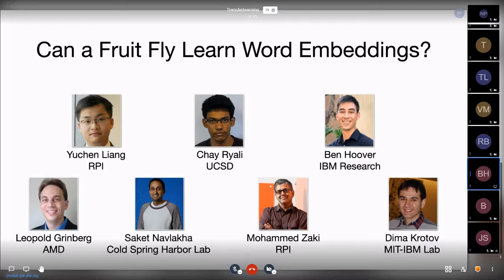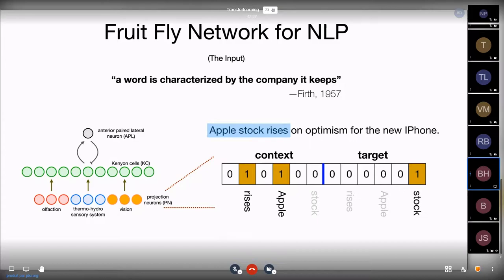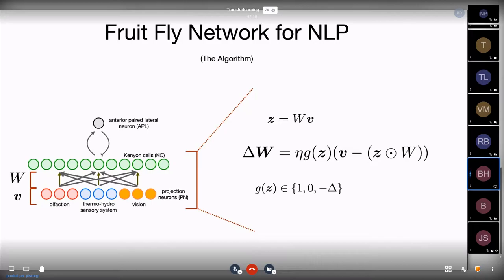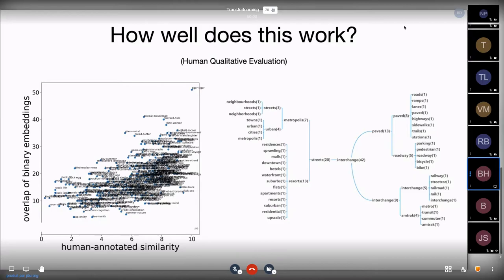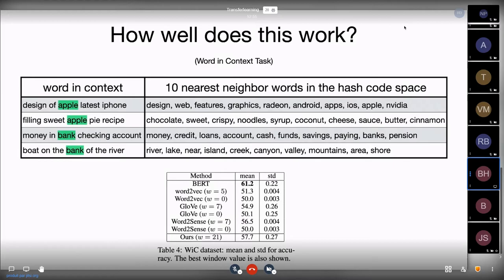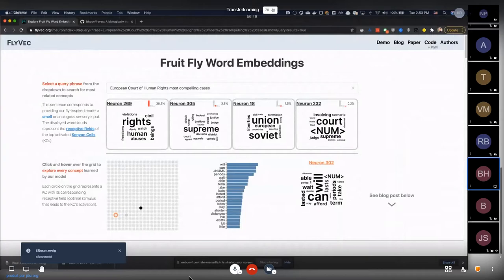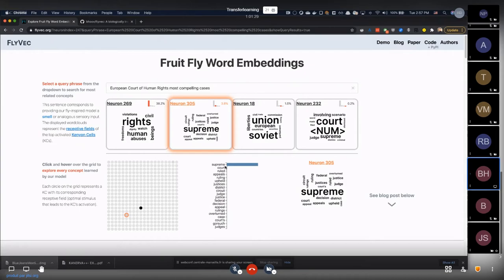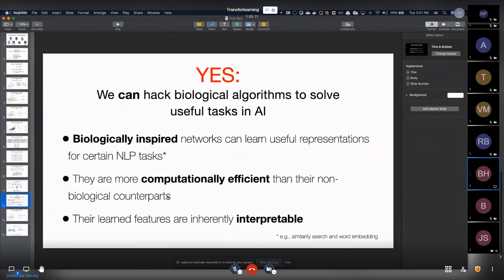TL#005 Benjamin Hoover - Can a Fruit Fly Learn Word Embeddings?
This presentation was given by Benjamin Hoover during the 5th edition of the Transfer Learning Event ( 09/03/2021 ).

References :

Can a Fruit Fly Learn Word Embeddings?
Yuchen Liang, Chaitanya K. Ryali, Benjamin Hoover, Leopold Grinberg, Saket Navlakha, Mohammed J. Zaki, Dmitry Krotov
ICLR 2021